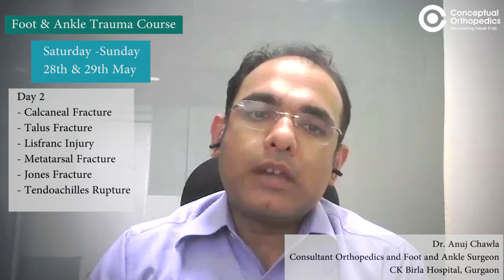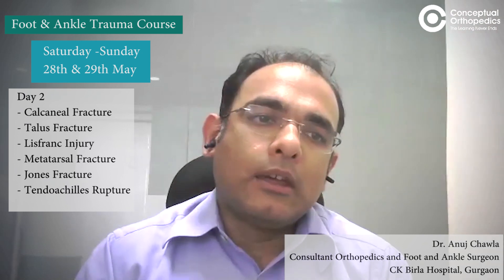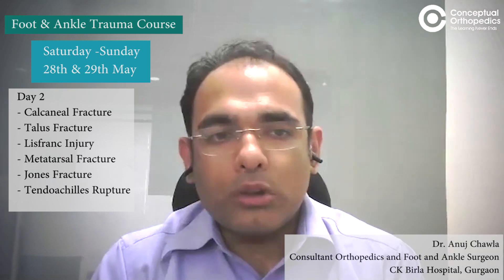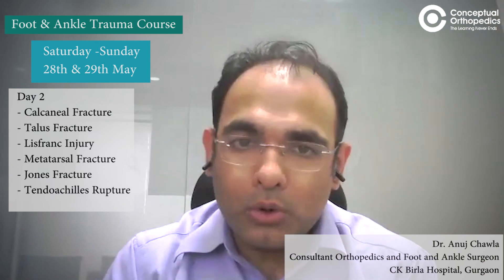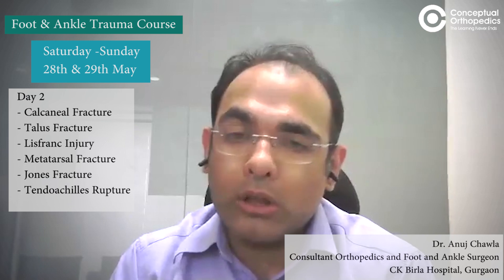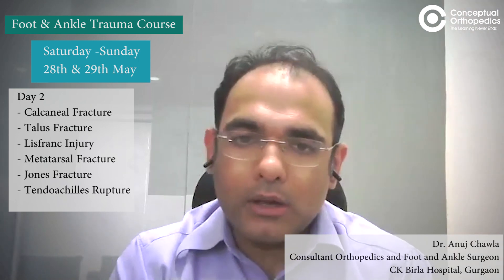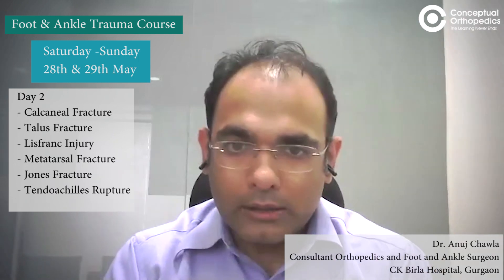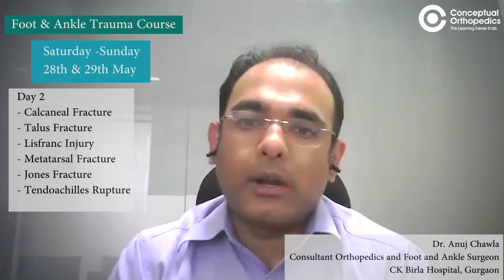Foot & Ankle Trauma Course 🦶 | An overview by Dr. Anuj chawla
Announcing Two Day Academic extravaganza,
'Foot & Ankle Trauma Course’ designed for PG & DNB Residents & young orthopedic surgeons

And if you are looking for the best source for learning, your search ends here!
Get ready to attend the 2-day course

Mark the Dates: 28th and 29th May 2022

Happy learning!